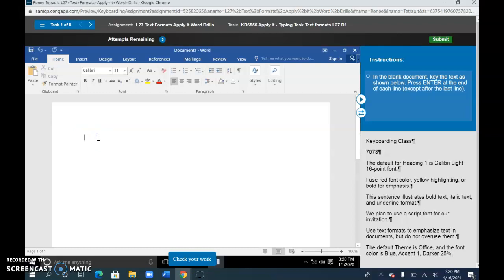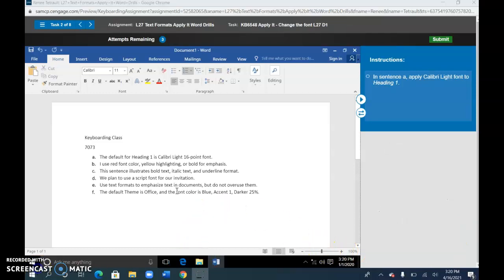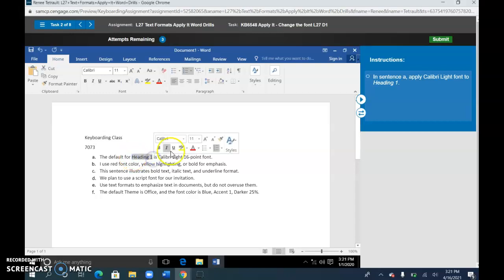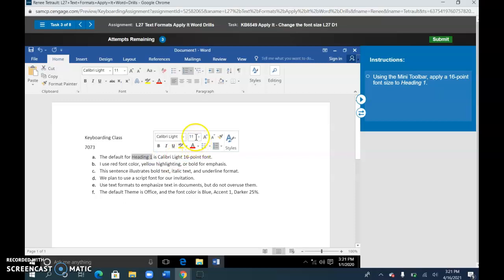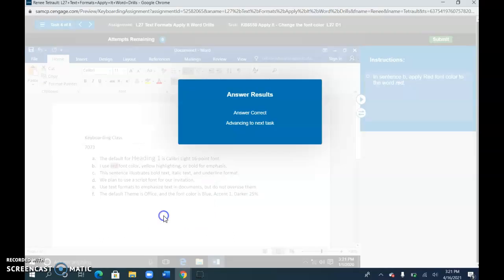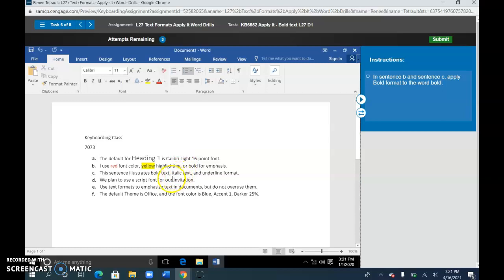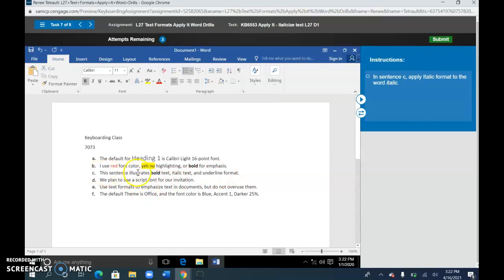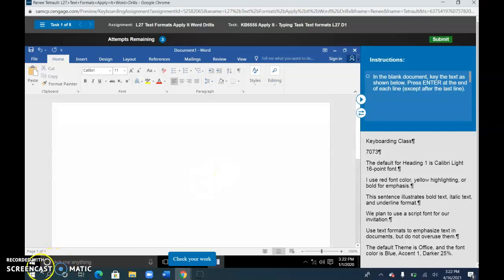Lesson 27 Apply It Word Drills Video Instructions